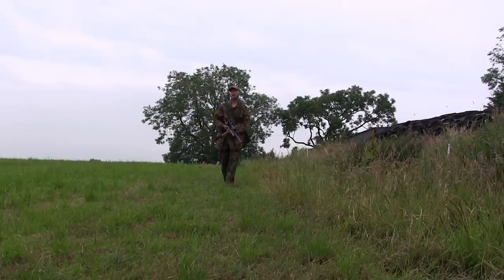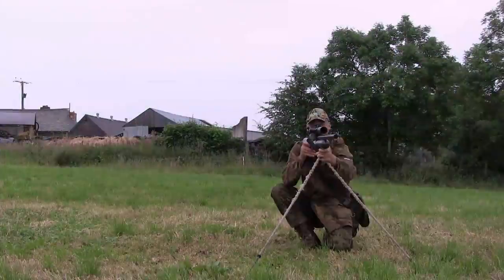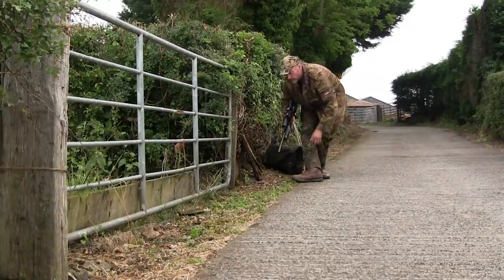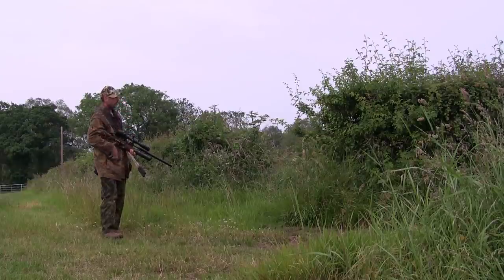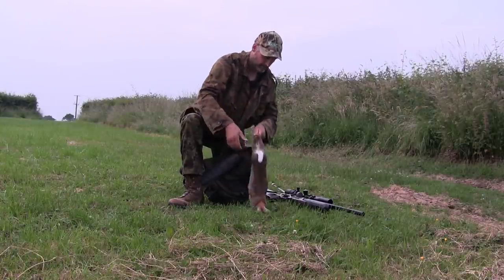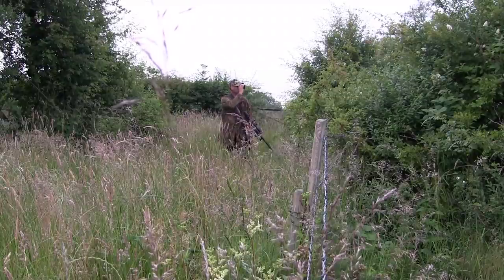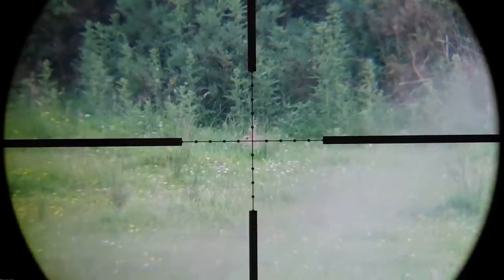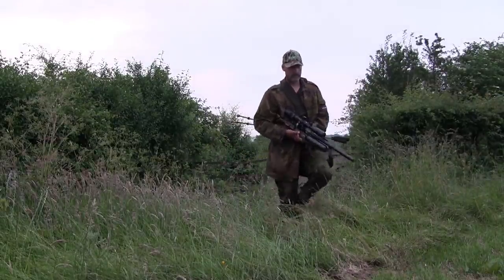Air Rifle Hunting, H&N Slugs, Rabbits & The FX Crown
I have shot rabbits on this farm for many years but dew to the covid restrictions and lockdown the rabbit numbers have increased so since it was a nice night i went out to see if i could get a few for the pot.
Here in Northern Ireland rabbits are on our general licence as they are considered an agricultural pest and can be controlled all year round, this was done here with the use of a legally held air rifle on land that i have permission to do so on in a legal and humane manner as not to prolong or glorify the death of the animal.
Rifle FAC FX Crown .22cal 500mm Barrel
Scope Bushnell Tactical Elite 2.5-16x42
Slugs H&N 21gr .218
Rangefinder Bushnell 1000 Scout
Shakespeare Odyssey Game Bag